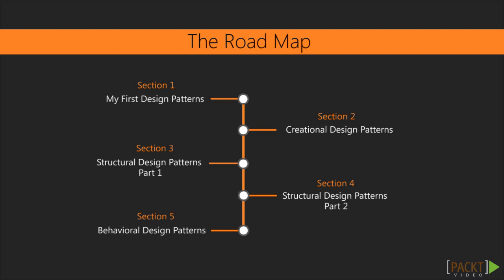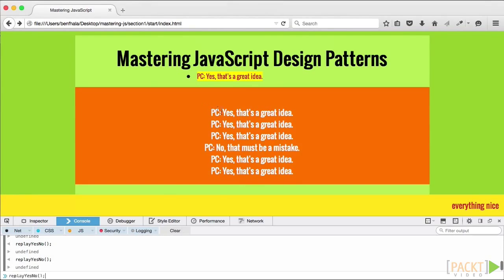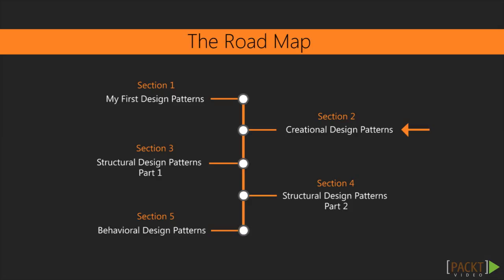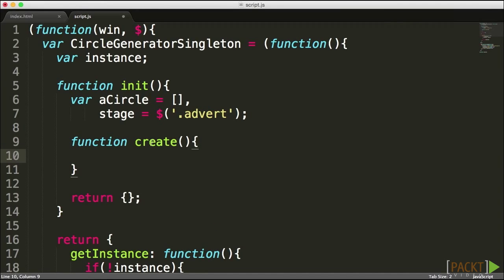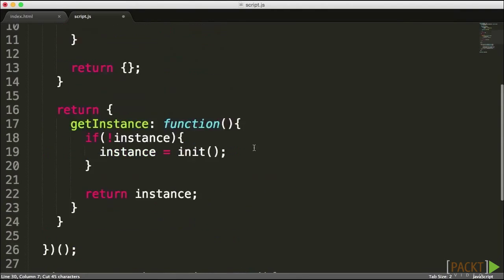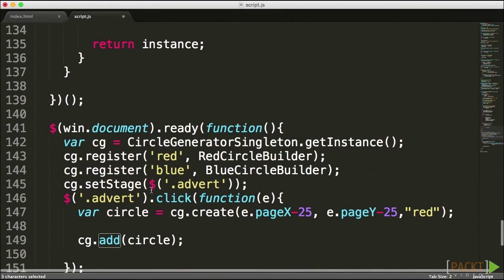JS Dsgn Patterns 20 Patterns for Advancing Your JS Skills: The Course Overview | packtpub.com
Part of 'JavaScript Design Patterns 20 Patterns for Advancing Your JavaScript Skills' video series.  For full Course visit:

This video will offer an overview of the course.